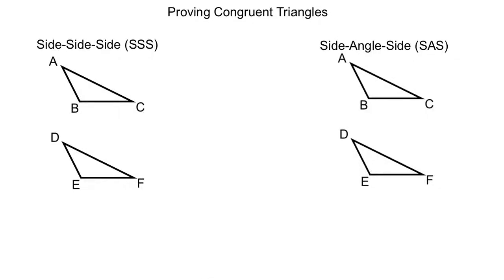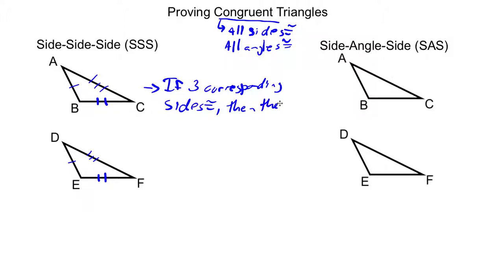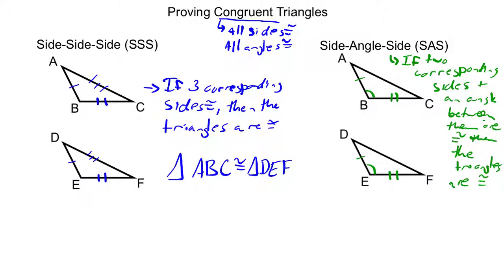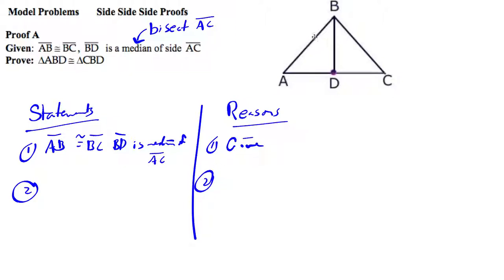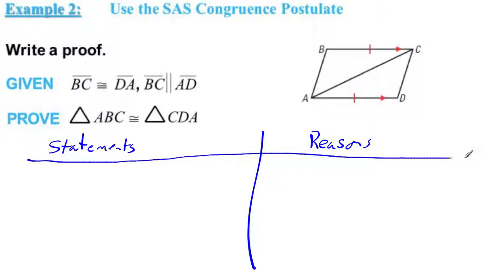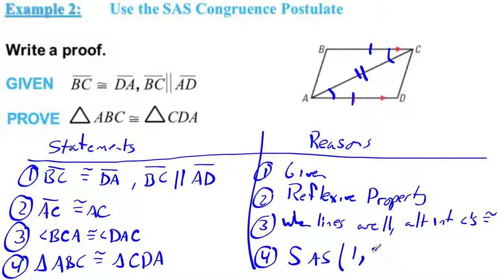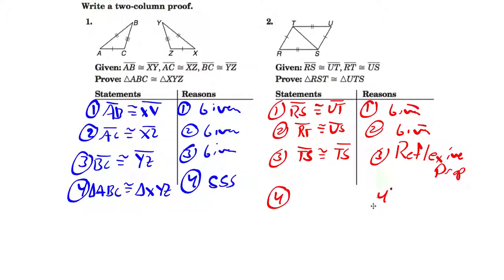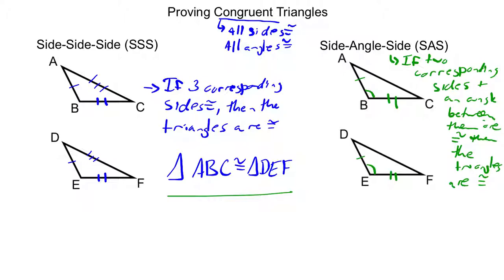Geometry Unit D: Proving Congruence of Triangles(SSS & SAS)